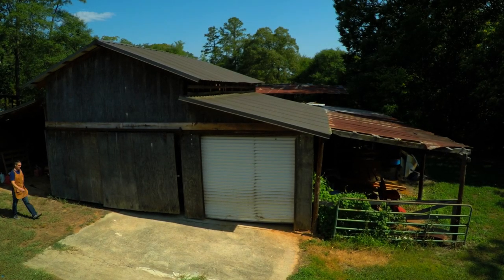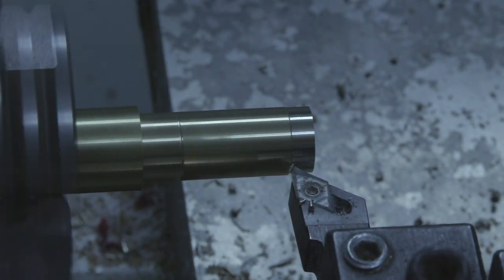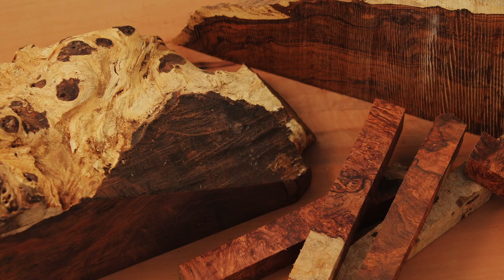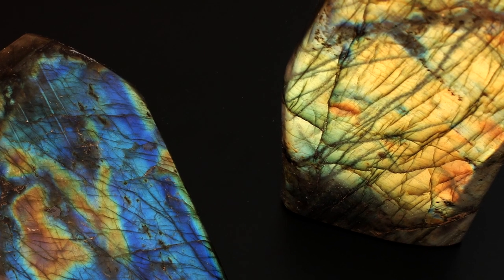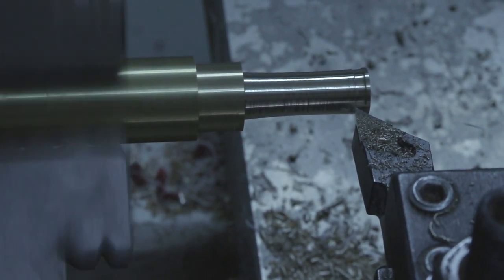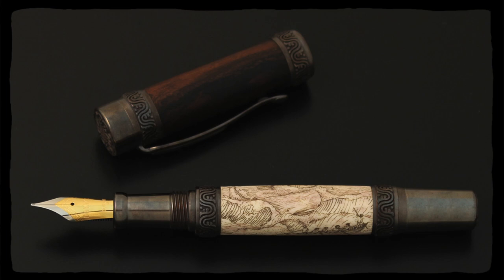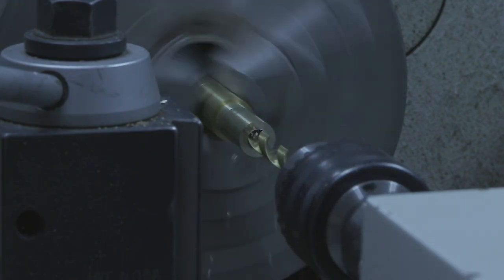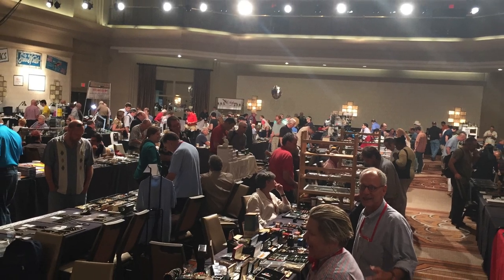Ryan Krusac Studios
Write Something Beautiful with Something Beautiful!  Since 2008, Ryan has been making pens, both open line and custom made for pen lovers worldwide.  Recipient of the 2017 Reader's Choice Best Artisan Pen award from Pen World Magazine, we are gateful for your patronage these 10 years.